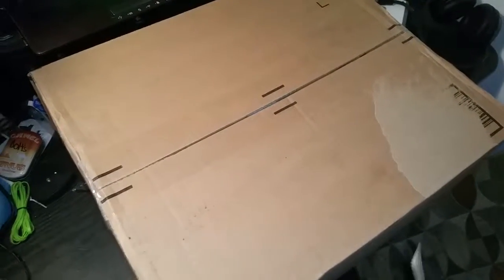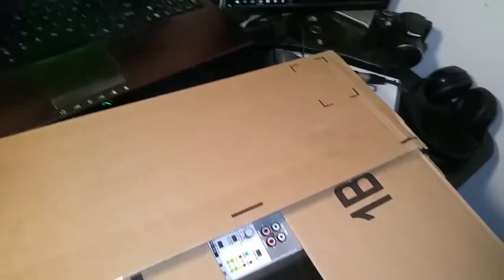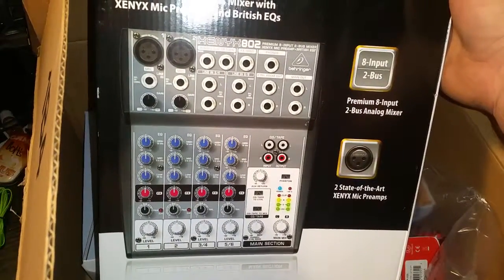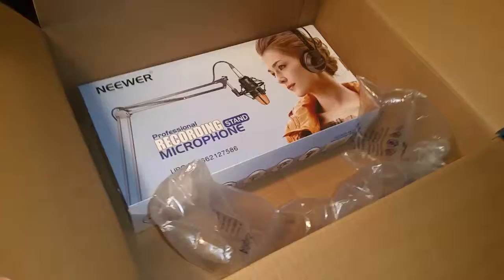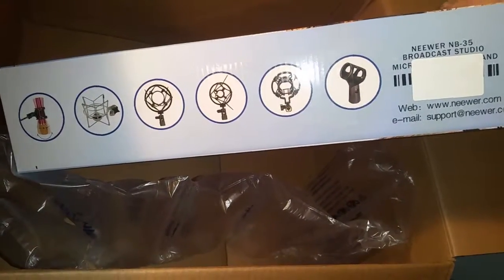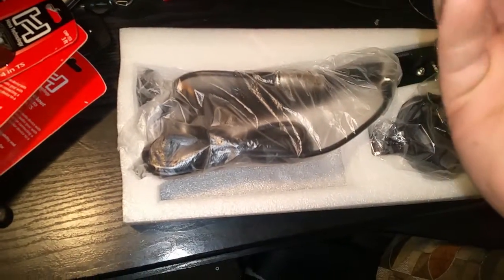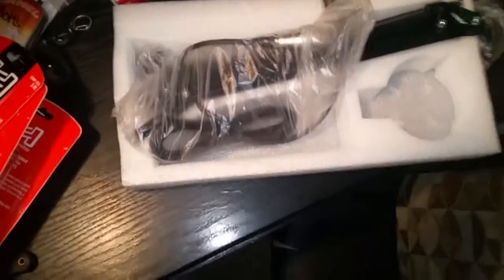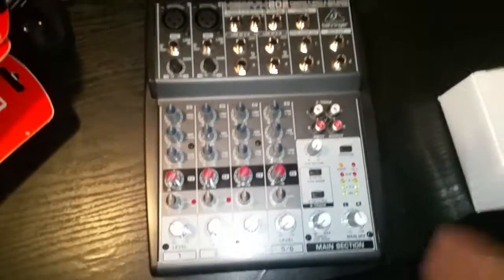Big Unboxing Mixer and Mic Stand